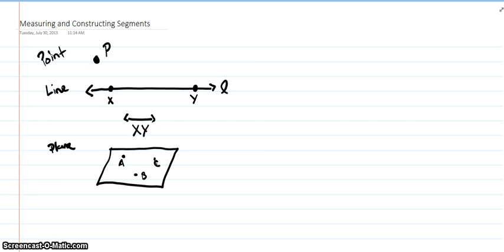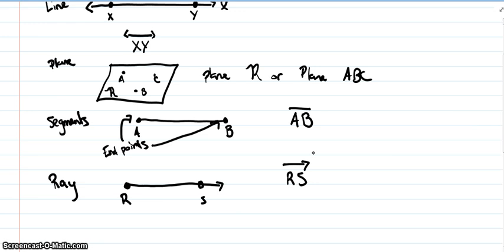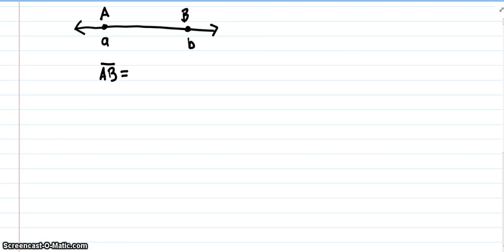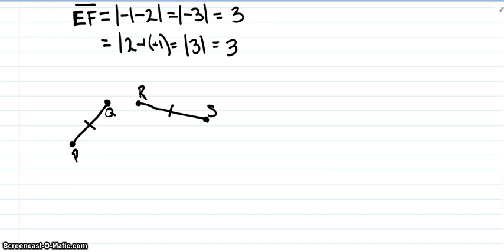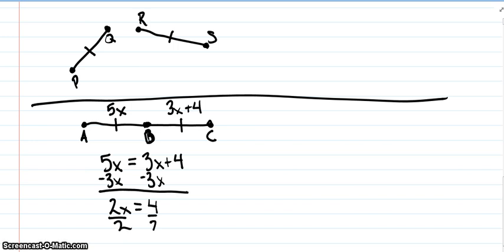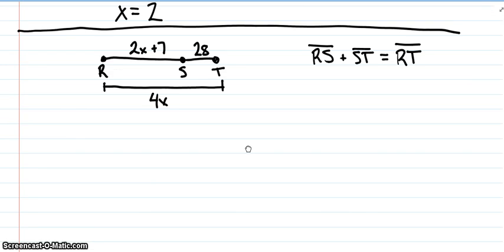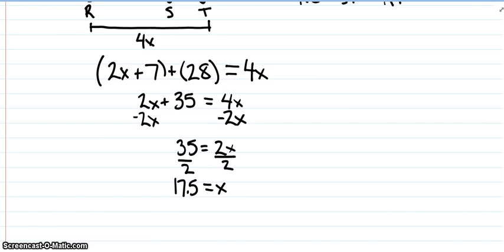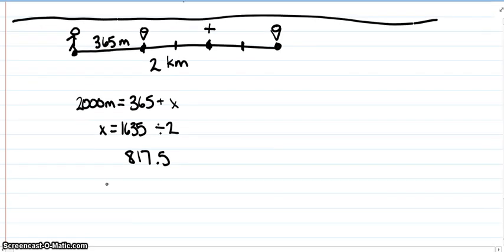Measuring and Constructing Segments